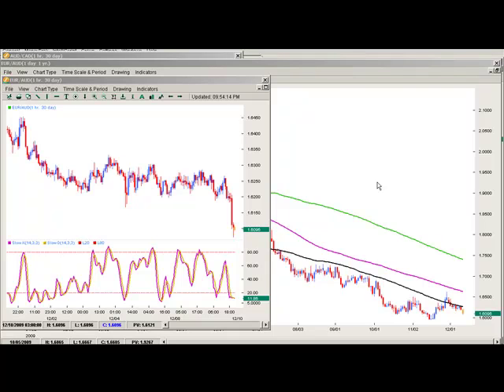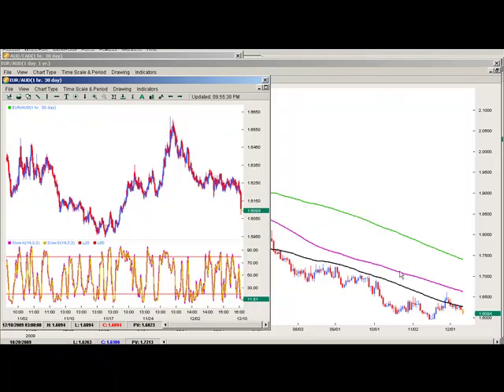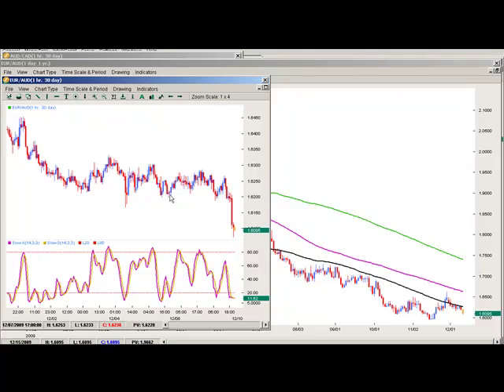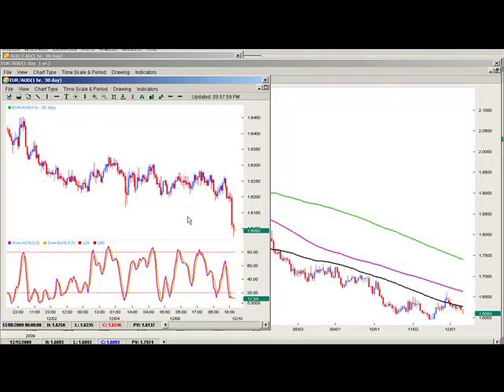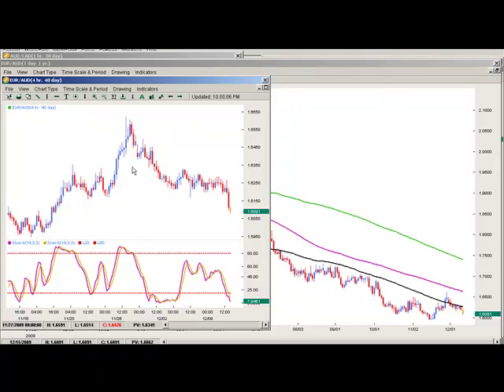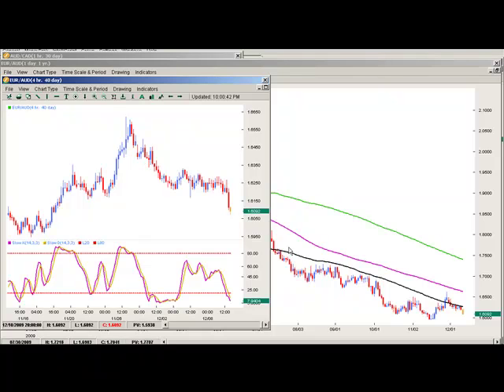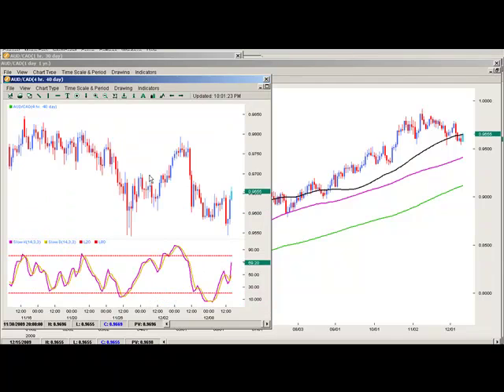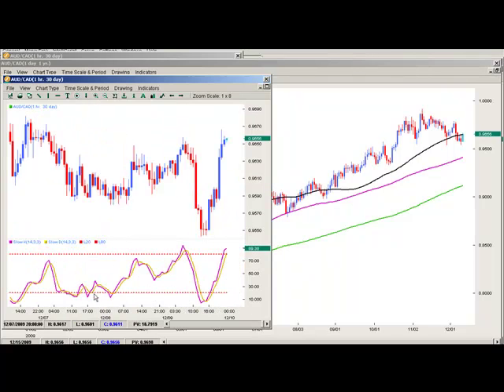Timing Your Entries: When to Jump on a Trend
Today I'd like to continue on with our theme from a previous video and show you how to pick your entries off of a trend that you've found.